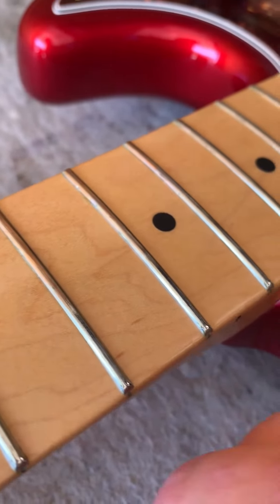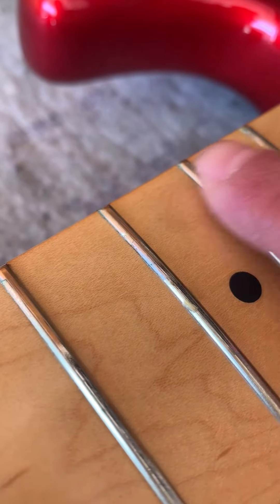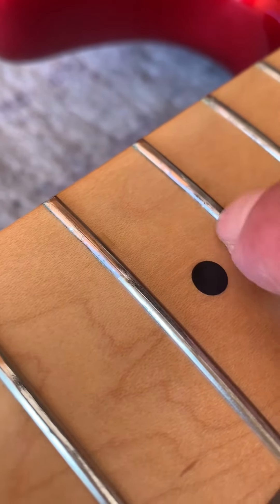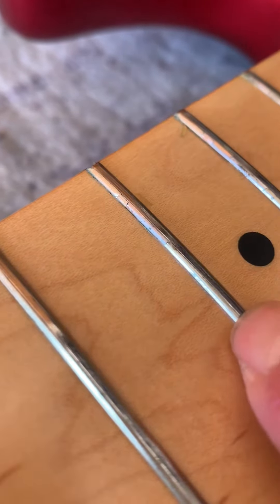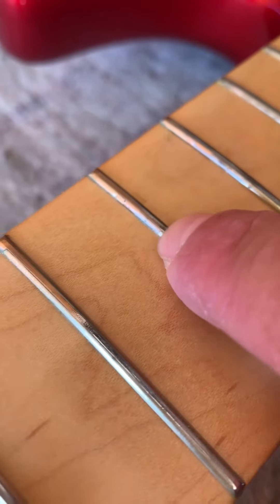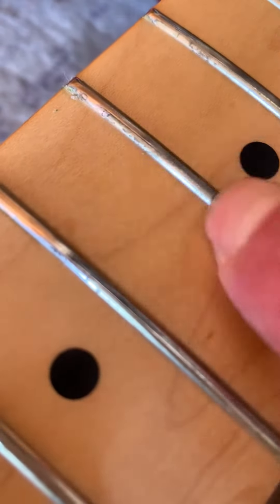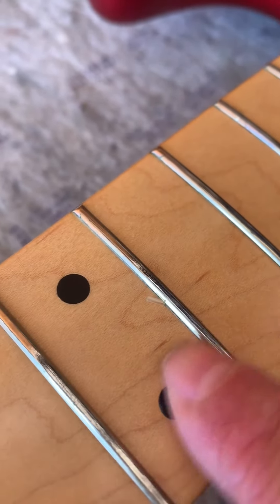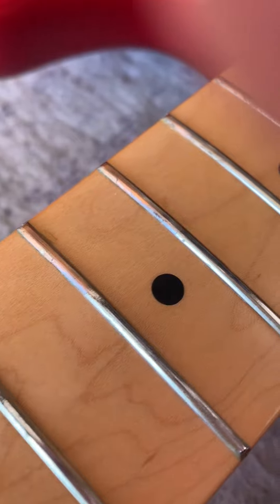Fender's Worst Idea Ever...Chipping, Shedding Guitar Frets?!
Today a quick look at something many of us have encountered. The infamous shedding guitar or bass frets on Fenders. Someone at the factory had this great idea, "hey, why don't we just finish the entire neck including the frets! It'll save us work, and by the time it starts chipping a couple years down the line it'll be too late for them to return it anyway!"

Good one Fender! The bass shown here is an American made bass. The poor owner has to sit through a year or two of shedding frets until the hated material is finally all gone. Beyond my fingernail, I've never really tried anything else. And it is painstaking. Good luck--God Speed!!